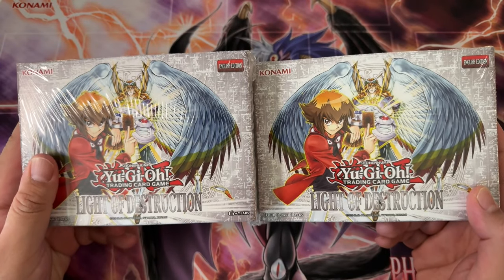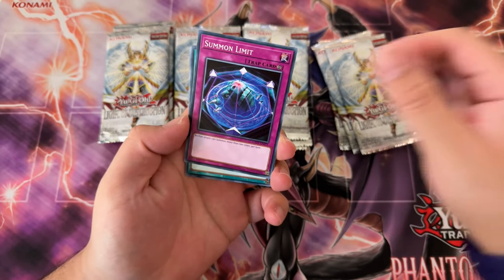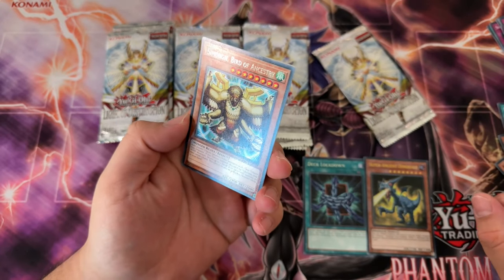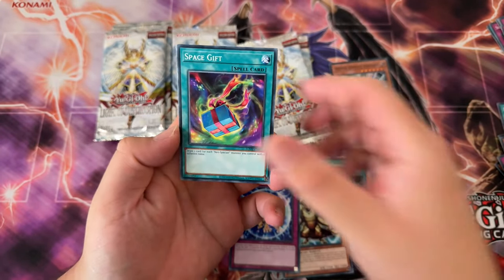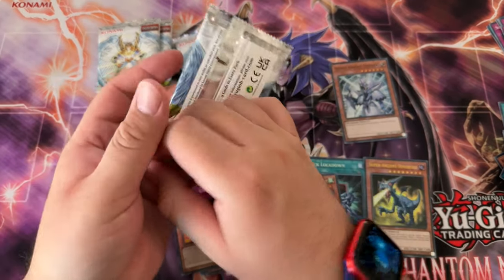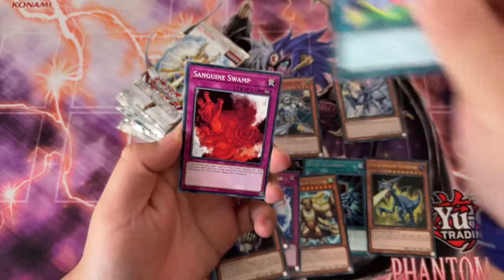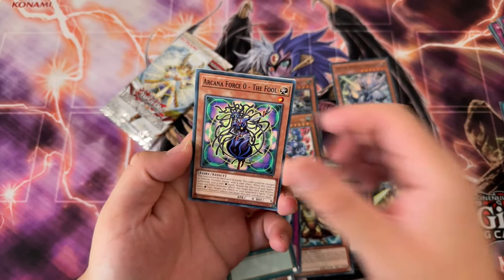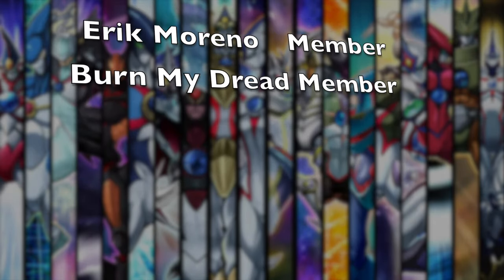Walmart Is RUNNING OUT of Yugioh Product... So MOAR Light of Destruction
Headed to local stores to try and get my hands on Rage of the Abyss special edition boxes.To my surprise, very few product was actually available and the only thing that caught my attention was MOAR LIGHT OF DESTRUCTION mini boxes 🙈
📱 𝗦𝗢𝗖𝗜𝗔𝗟 𝗠𝗘𝗗𝗜𝗔 📱
► MASTER DUEL ID (Add Me!!!): 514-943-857

Channel memberships are also cheaper than a McChicken (probably healthier for you too)